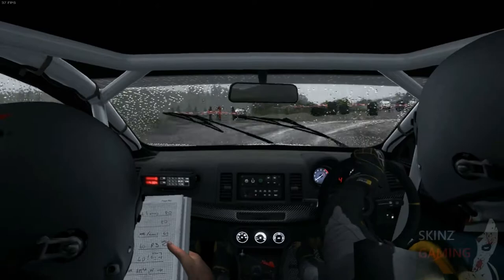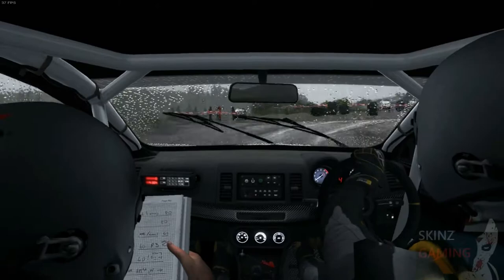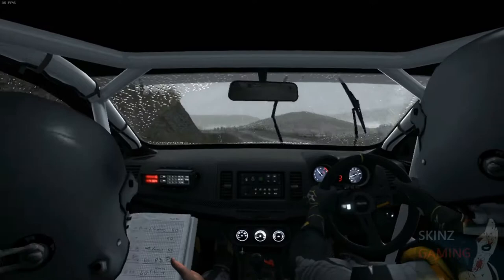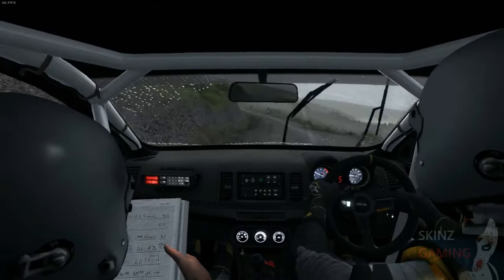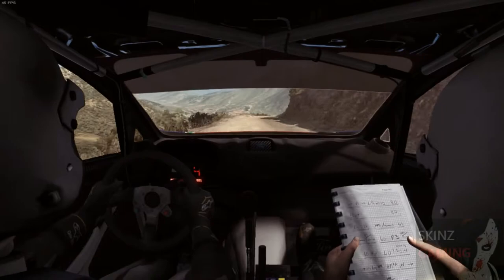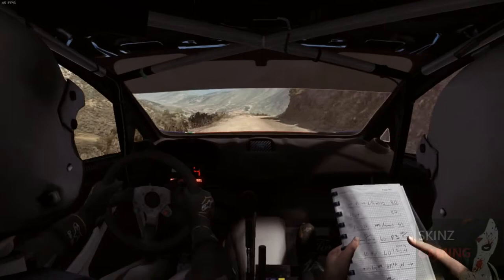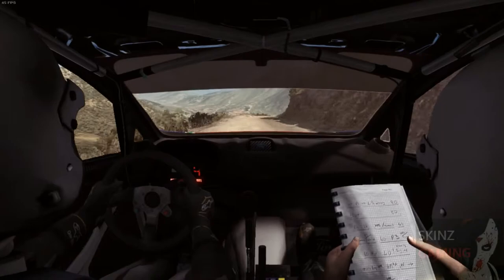DiRT Rally - PC - Quick look - Gameplay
A look at  probably the best rally game i have played, think Colin Mcrae but better in every way, very unforgiving but then again so is rally right?

Title: DiRT Rally
Genre: Racing, Simulation, Sports
Developer: Codemasters Racing Studio
Publisher: Codemasters
Release Date: 7 Dec, 2015